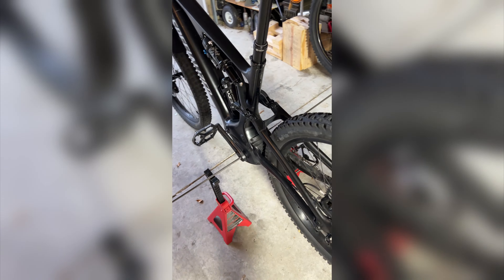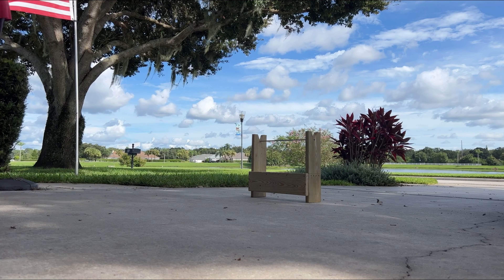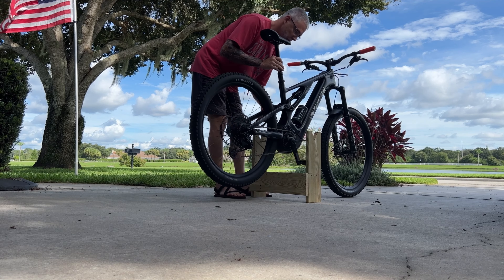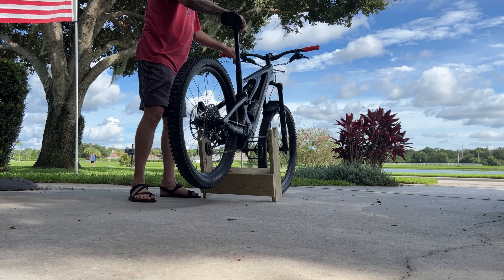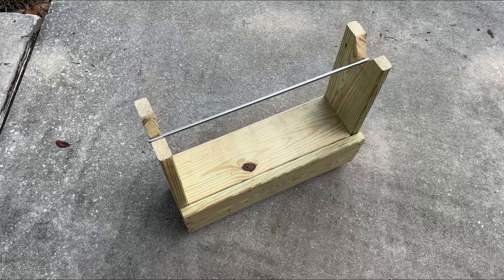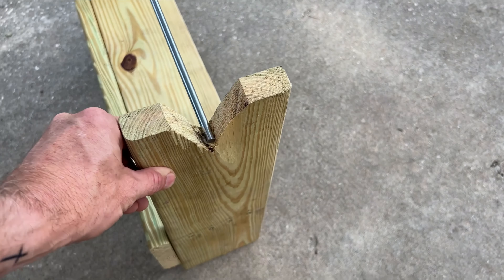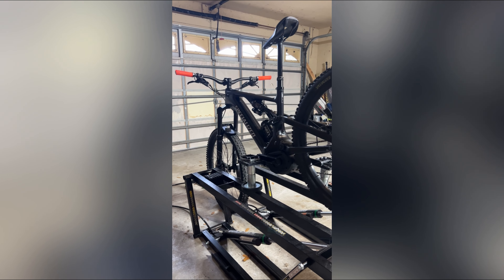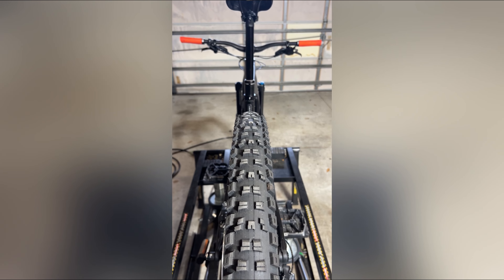Turbo Levo E Bike DIY Floor Stand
Here's the bar I am using for this, but there are probably a bunch of options you can source locally. I originally used a steel bar I got from Home Depot. The chrome finished bar I am using now is a lot nicer and easier to slide through the bottom bracket.